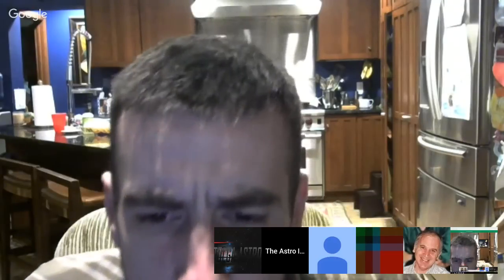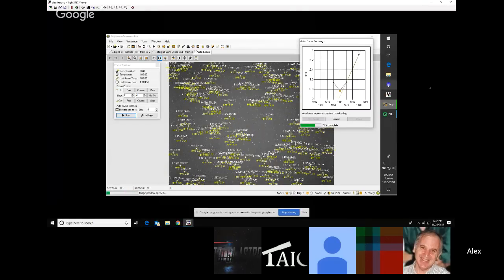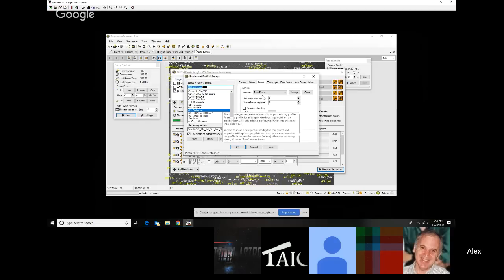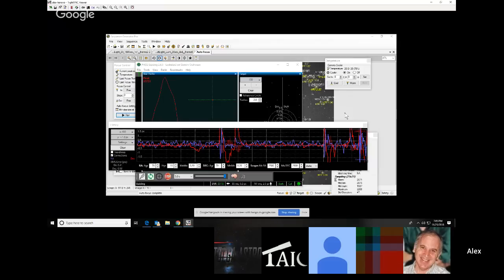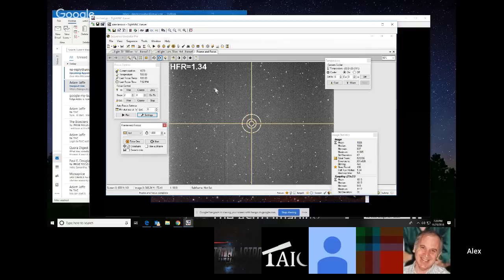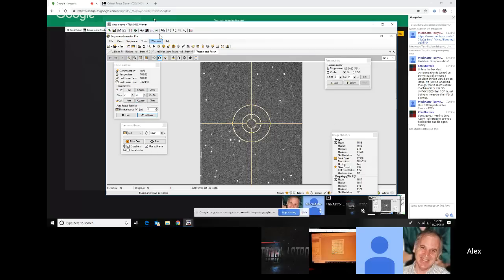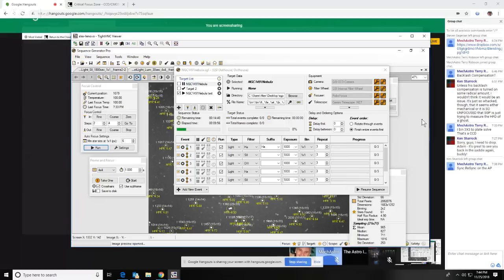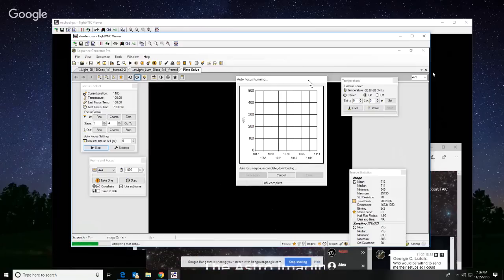What Works and does not work in SGP--A Group Discussion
A group discussion on SGP.

Moderated by Alex McConahay